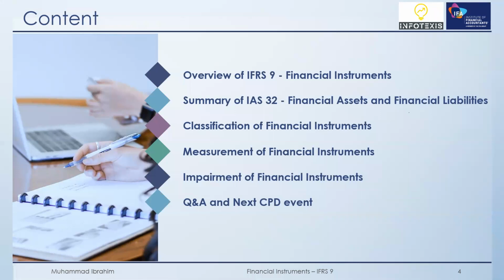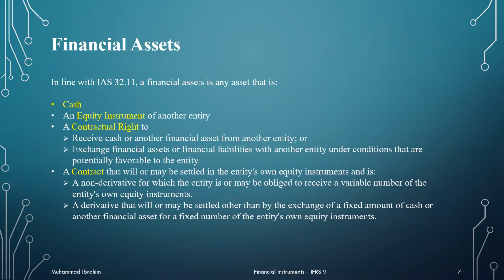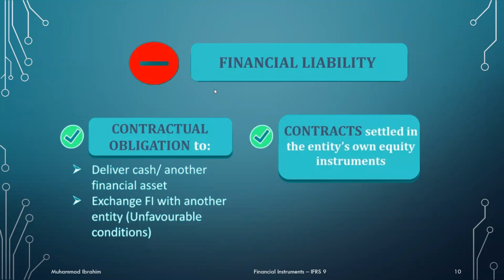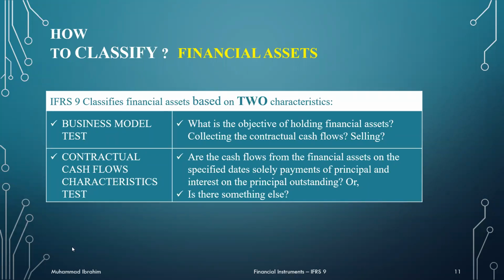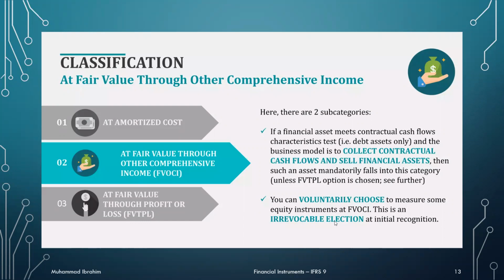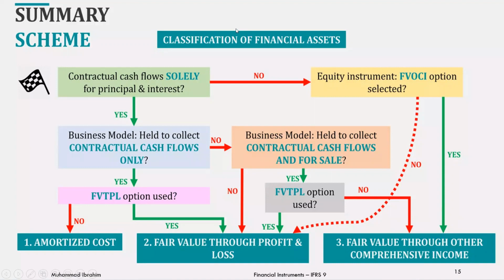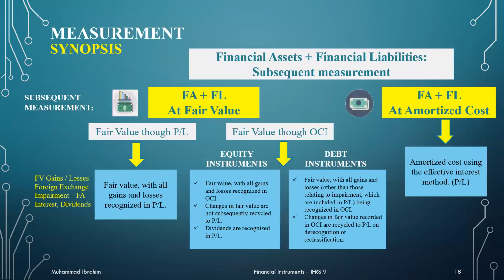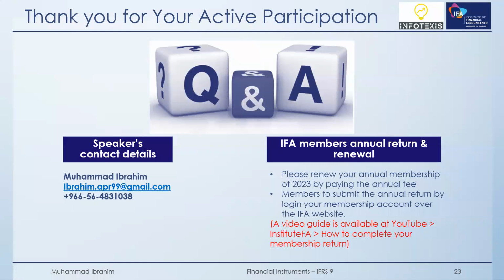Financial Instruments – IFRS 9 - Saudi Arabia